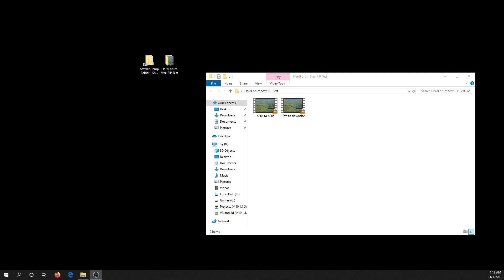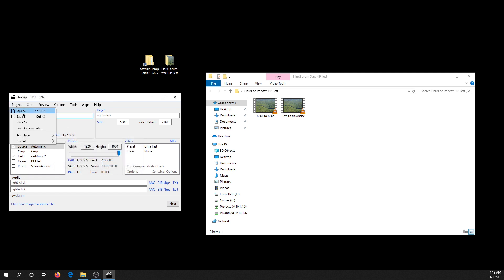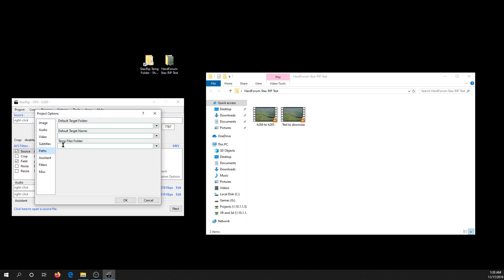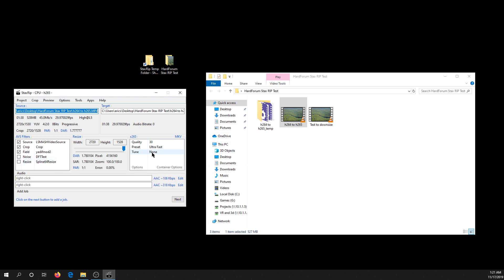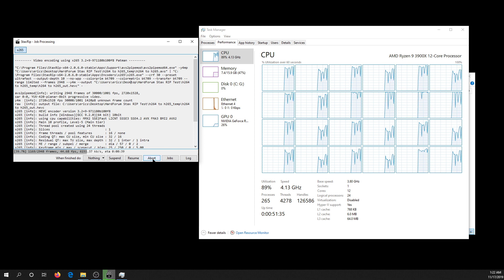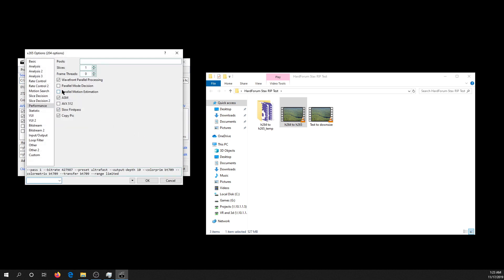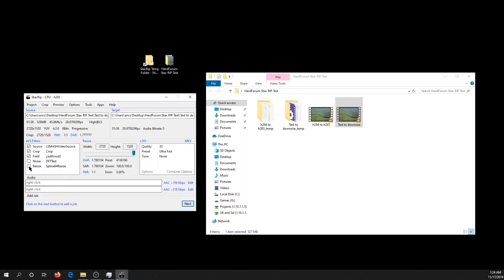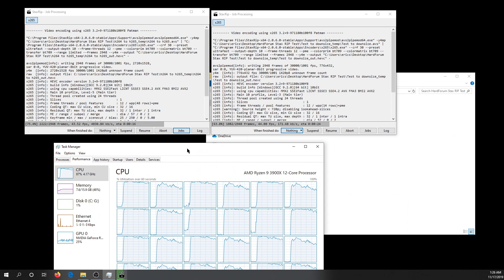StaxRip Folders and Threads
For my friends on HardForums, how to use Staxrip Threads and Folders - a very dumbed down and non-detail oriented tutorial.